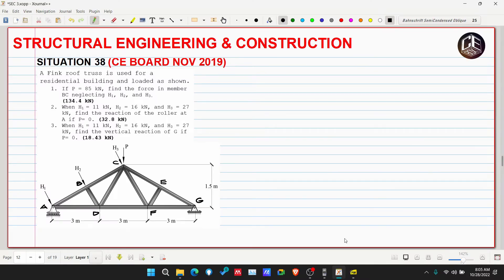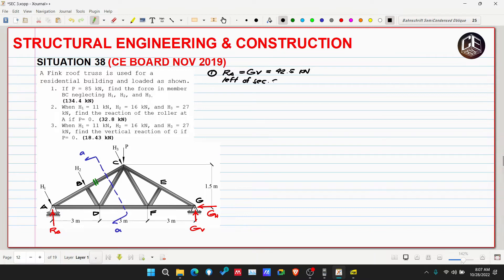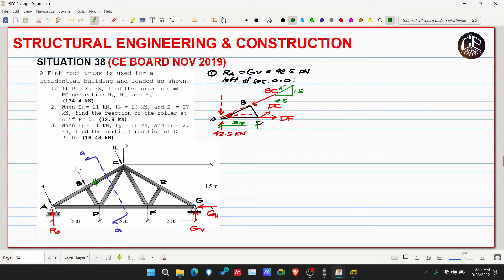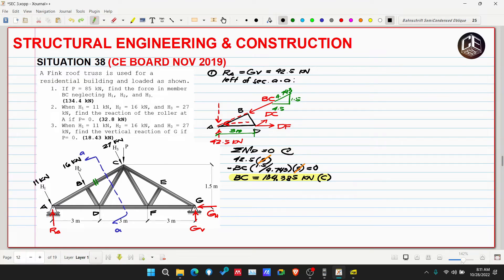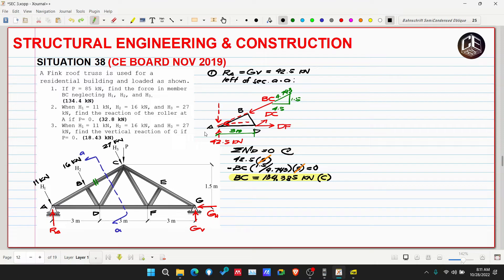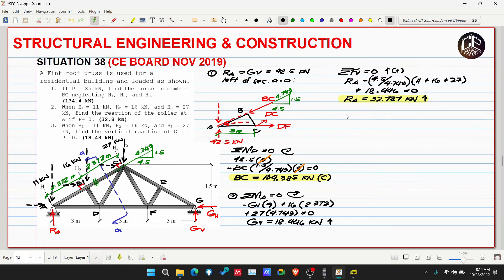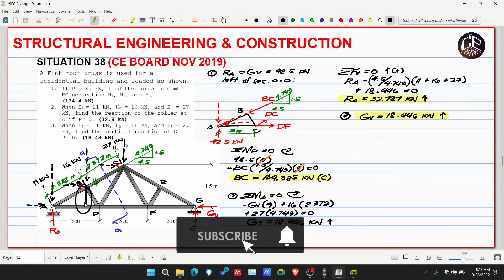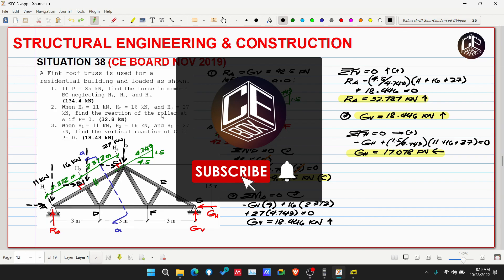Structural Engineering & Construction Situation 38 (PH)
Situation 38
A Fink roof truss is used for a residential building and loaded as shown.
1. If P = 85 kN, find the force in member BC neglecting H1, H2, and H3.
(134.4 kN)
2. When H1 = 11 kN, H2 = 16 kN, and H3 = 27 kN, find the reaction of the roller at A if P= 0. (32.8 kN)
3. When H1 = 11 kN, H2 = 16 kN, and H3 = 27 kN, find the vertical reaction of G if P= 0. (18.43 kN)

2. Music:
3. Reference for the problem: Civil Engineering Reference for Licensure Examination, Volume 4, 1st Edition by DIT Gillesania (GERTC Review).

God bless! :)